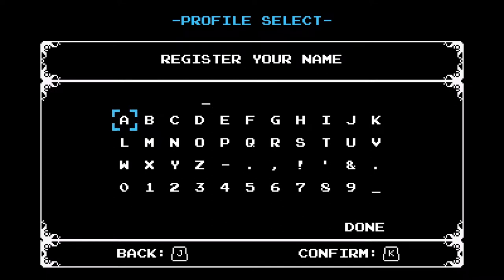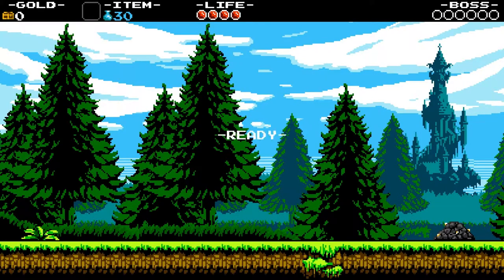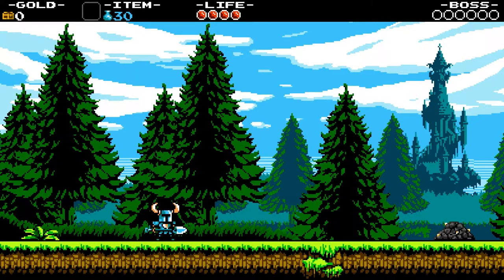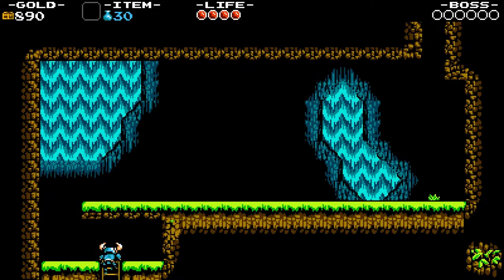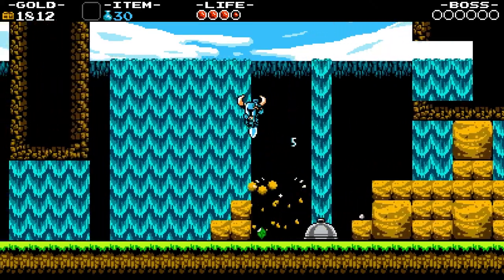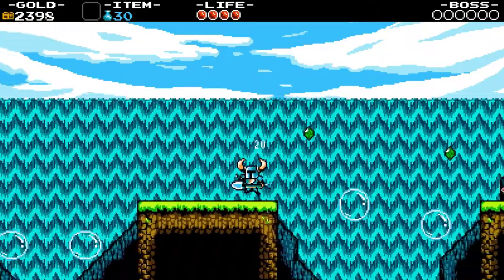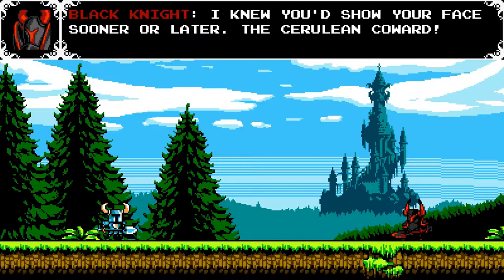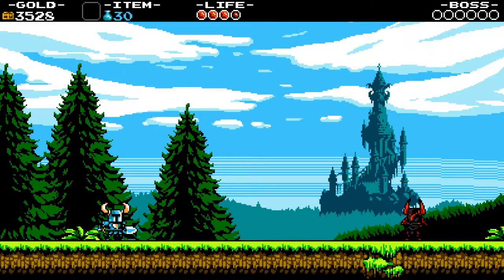Shovel Knight ep 1: Let the shoveling commence!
Wild Gamer tackles Shovel Knight! Will his keyboard be his downfall?